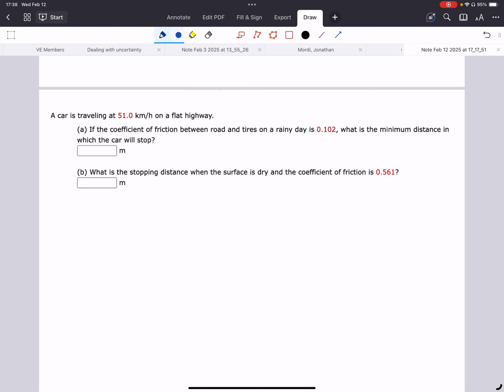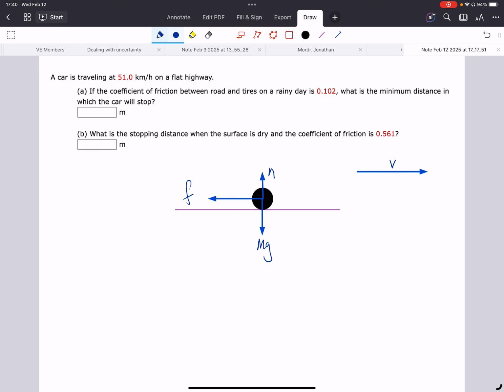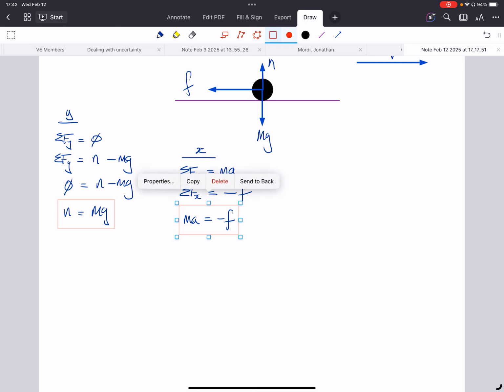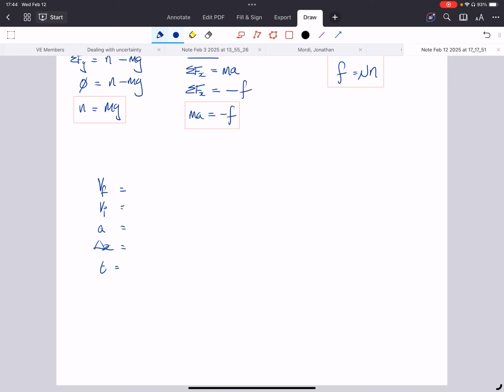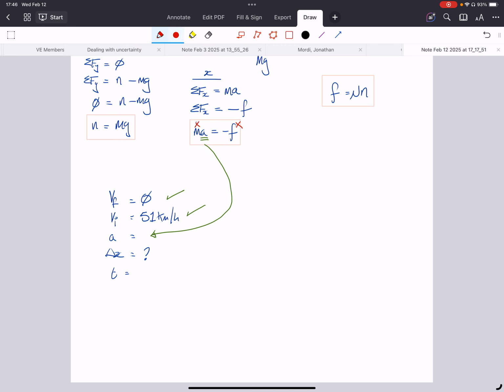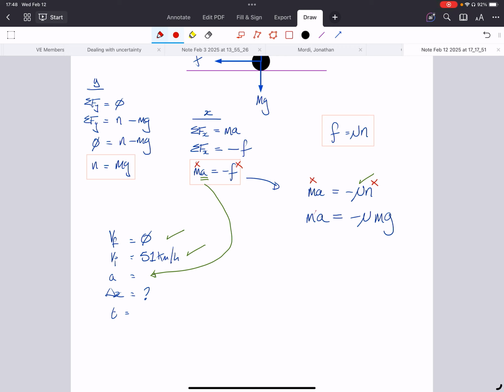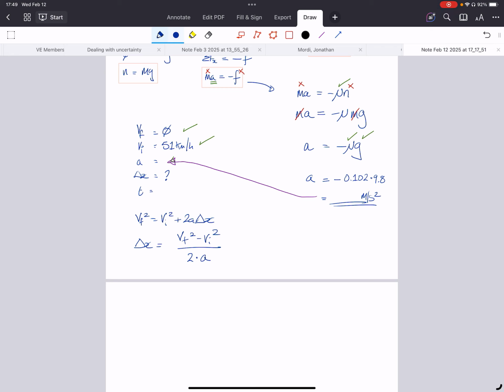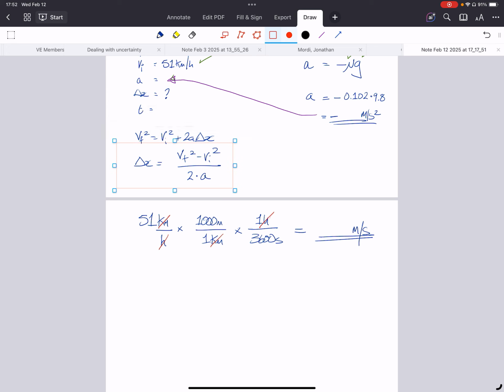Physics forces of friction Q2